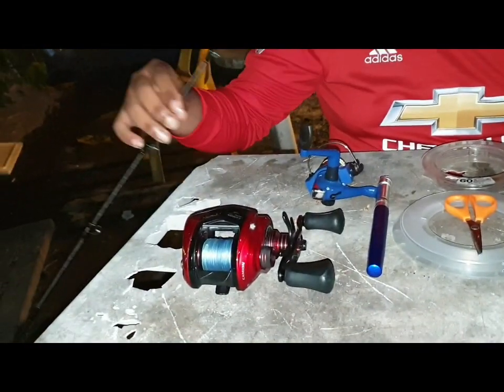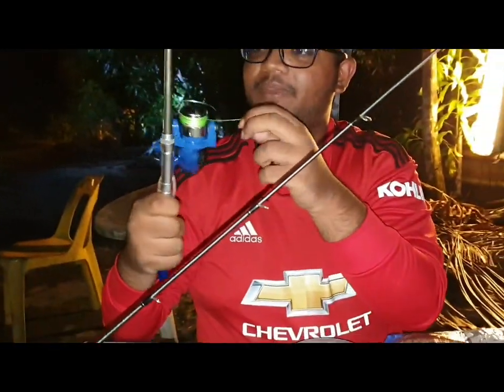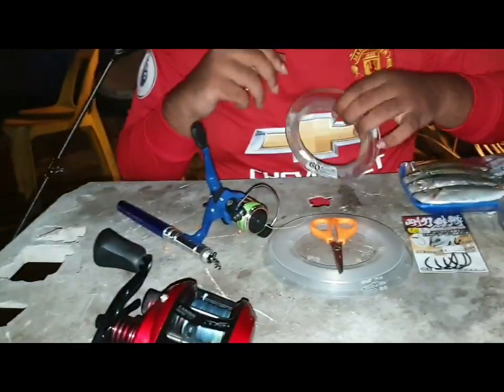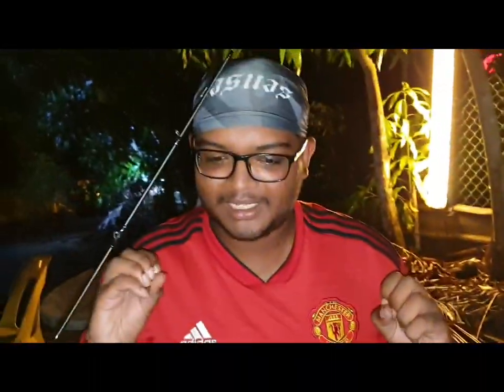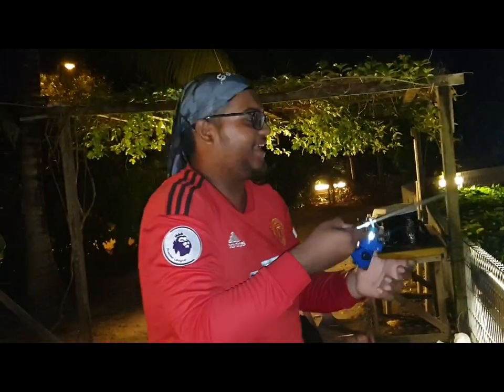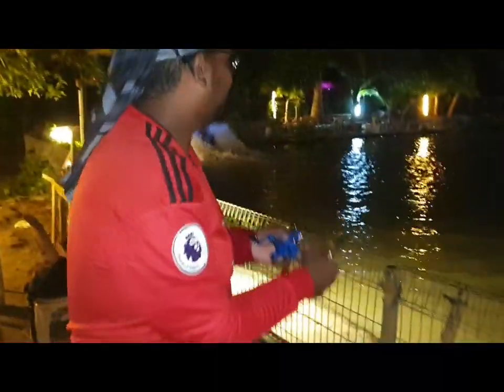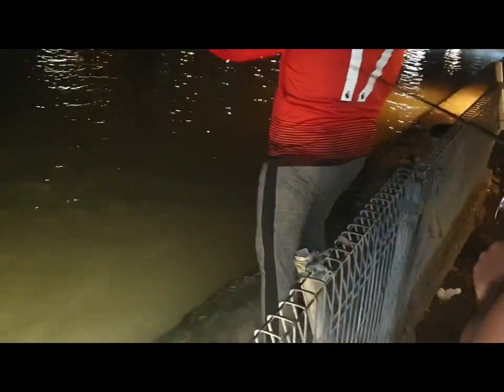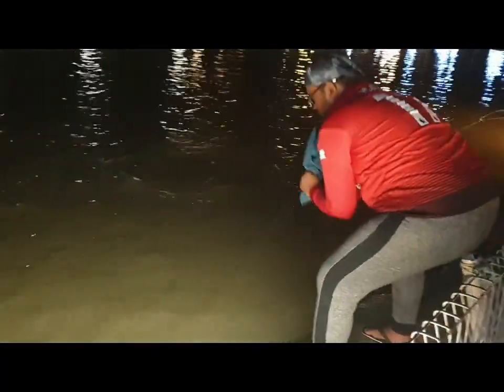$5 PEN FISHING ROD VS MONSTER FISH / SINGAPORE